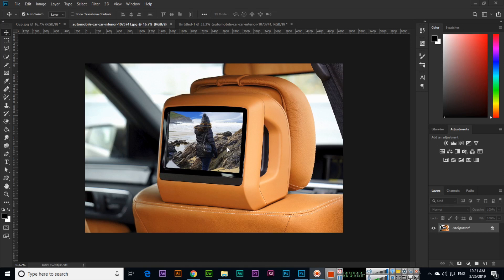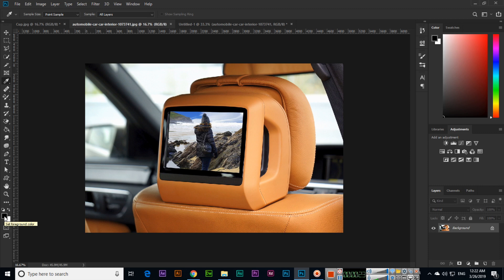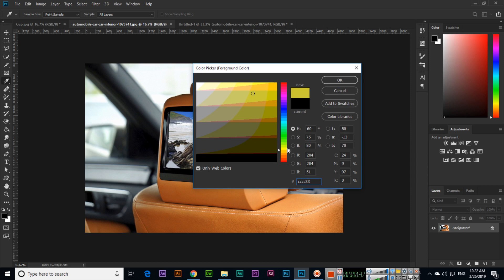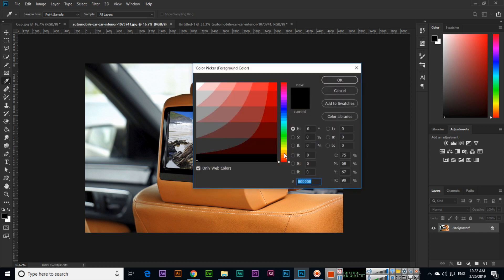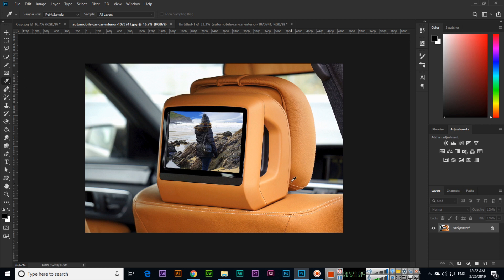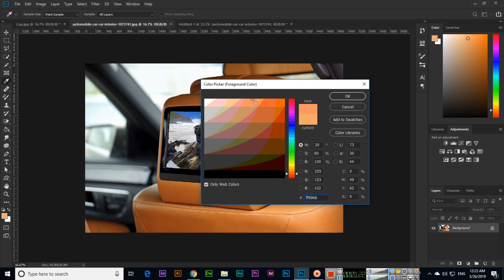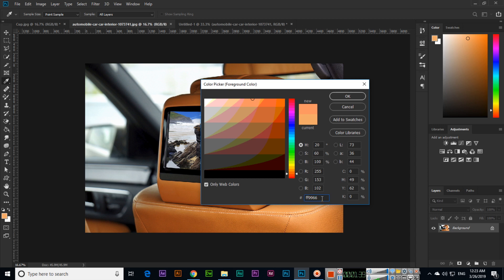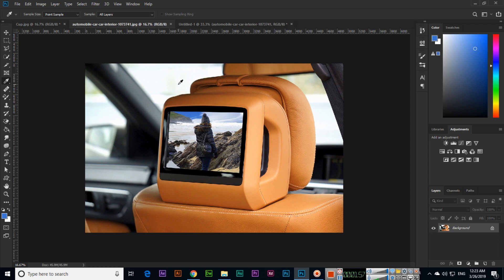Eyedropper Tool - Adobe Photoshop CC 2019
In this video, you can learn how to use the eyedropper tool in adobe photoshop cc 2019. How to select specific foreground color using the eyedropper tool in Photoshop.